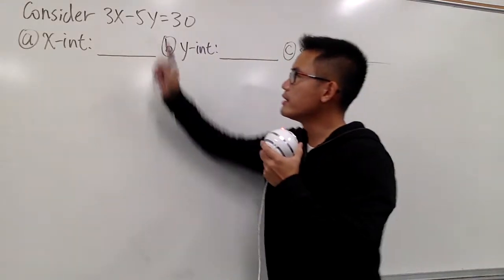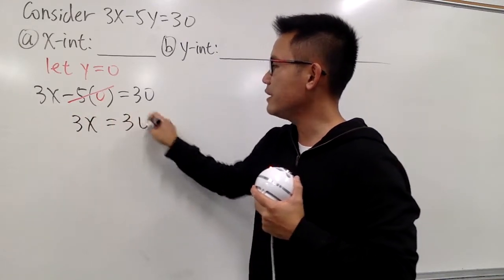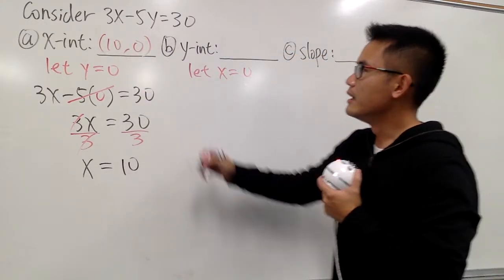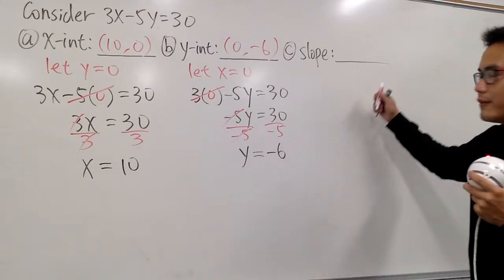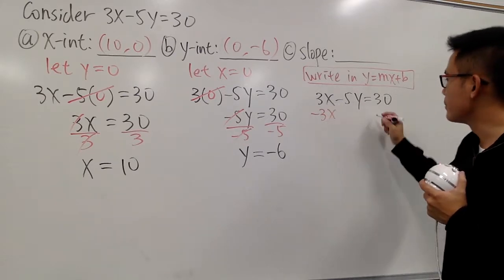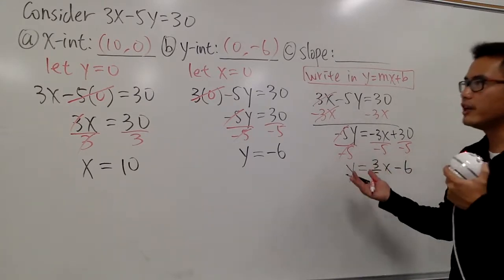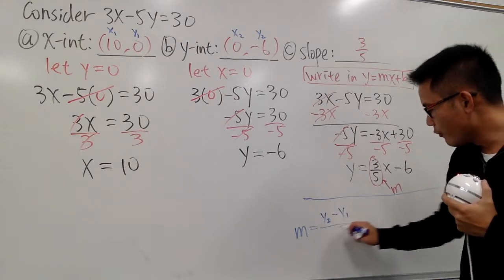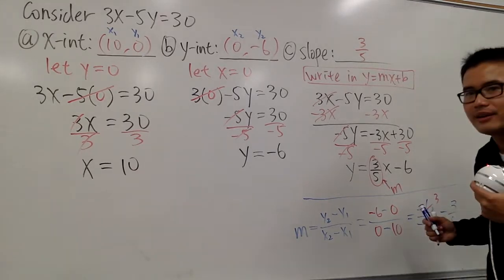Q24, x-intercept, y-intercept and slope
x-intercept, y-intercept and slope,